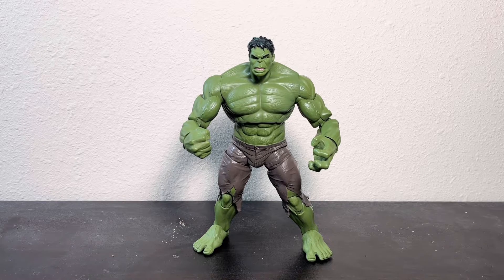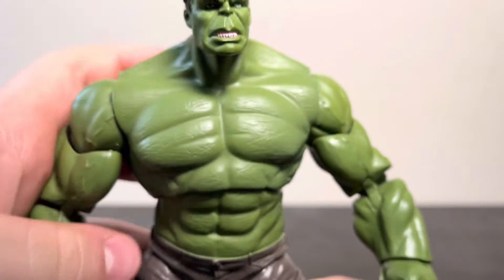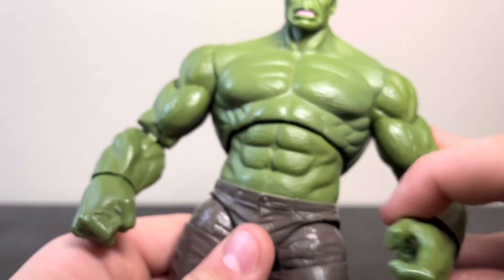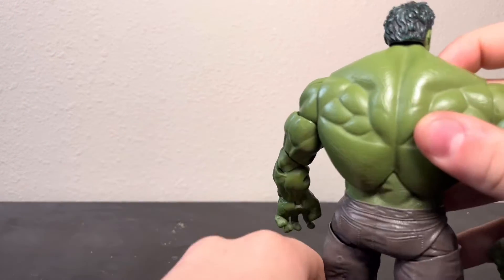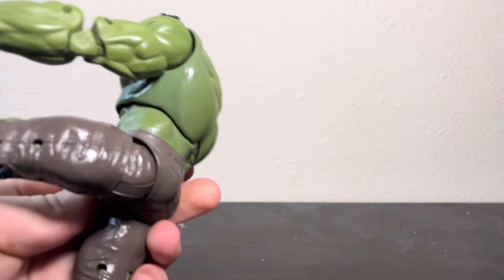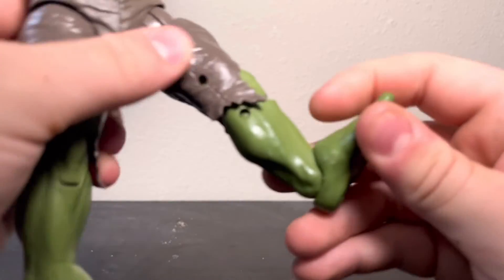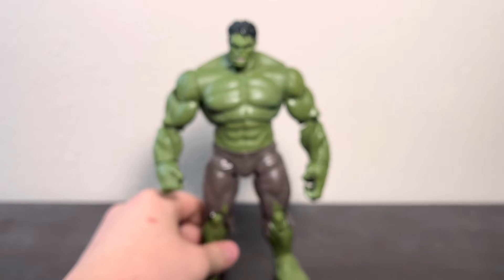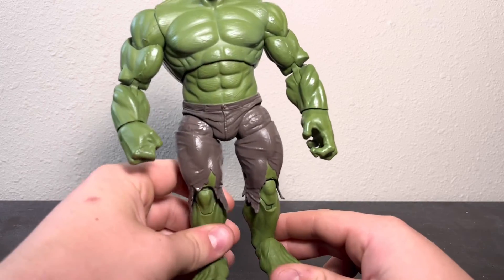Throwback Thursday! Marvel Legends 2012 Avengers Movie Hulk action figure review!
Hey guys Myje Max coming back with another action figure review! This time I’m taking it way back to the 2012 avengers movie hulk!